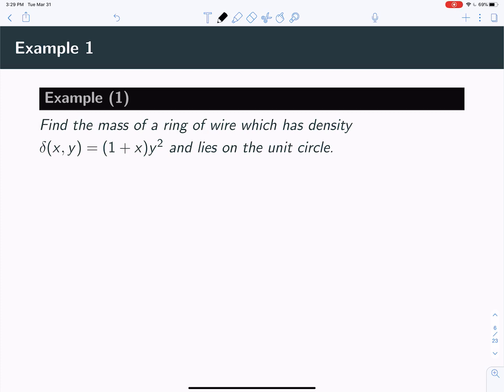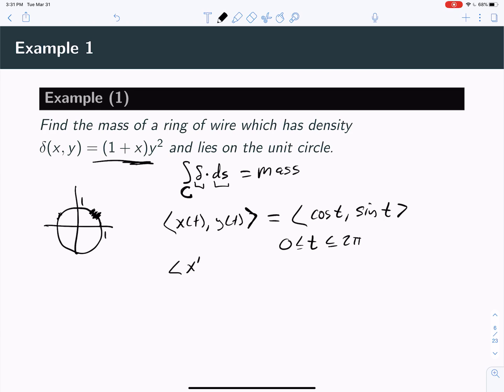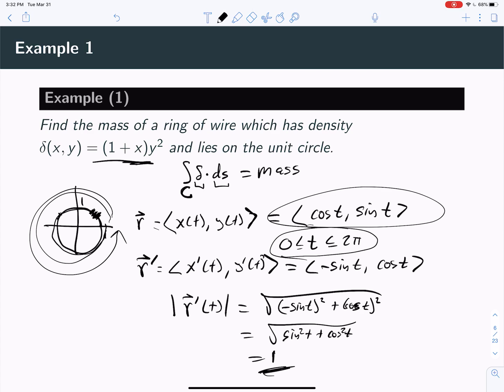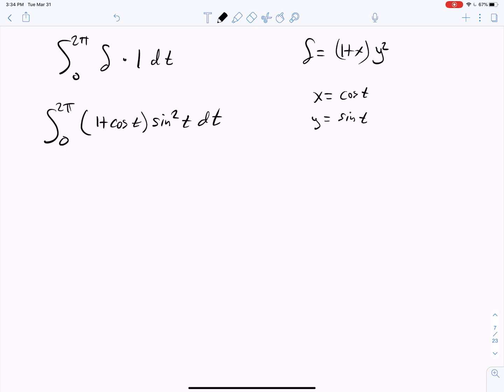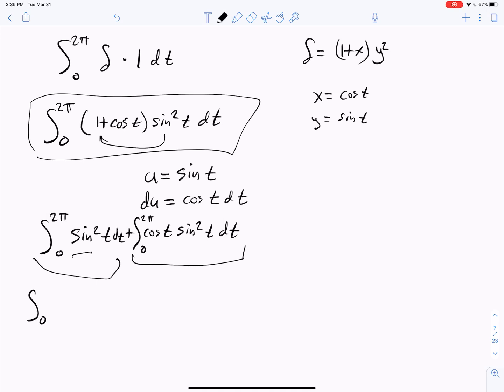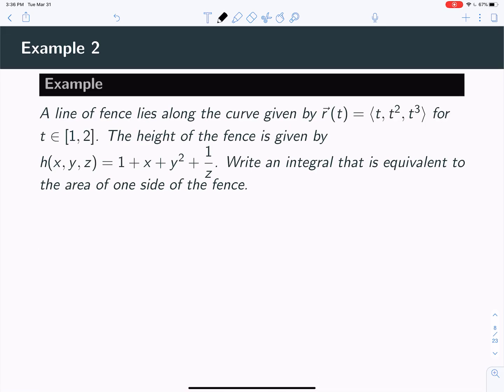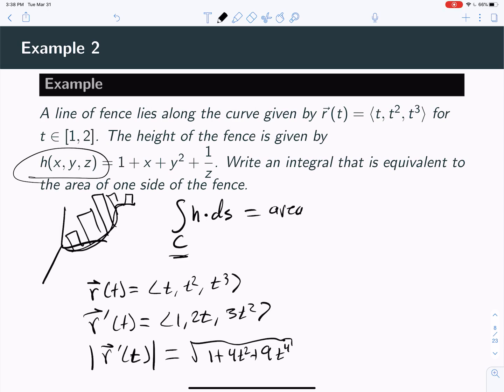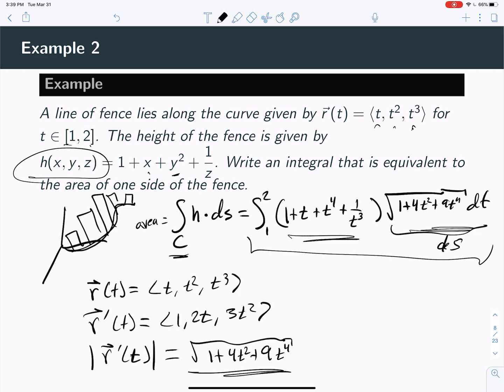Multivariable Calculus: Line Integral Examples (16.2)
How do you compute line integrals?